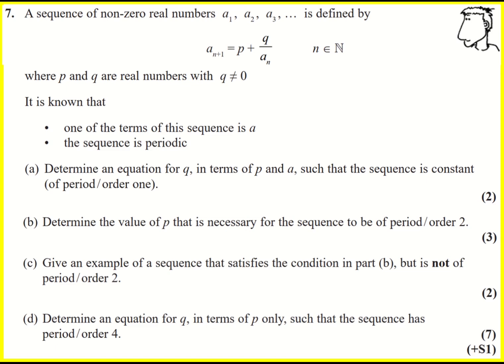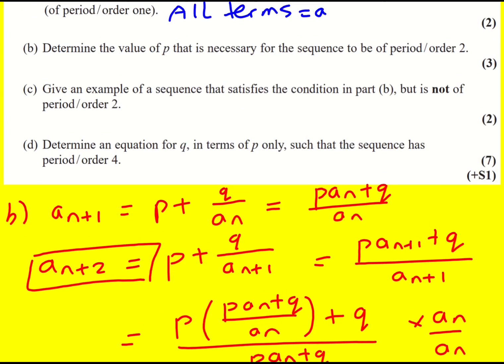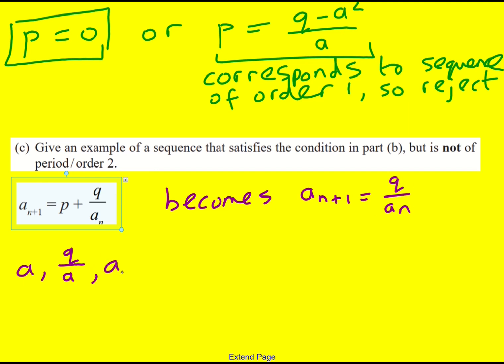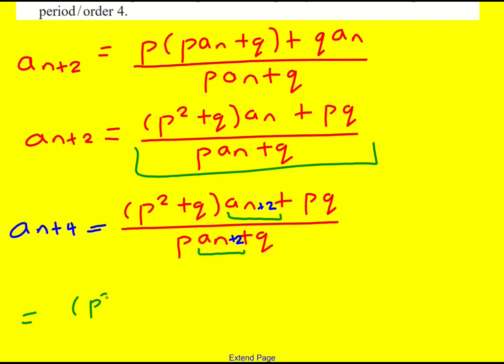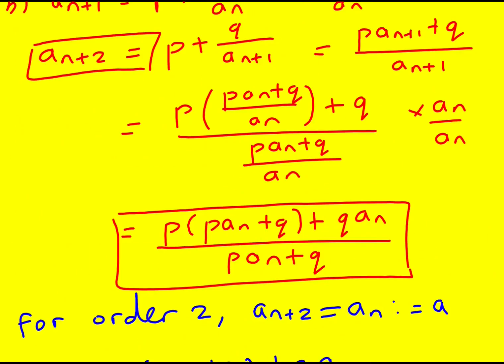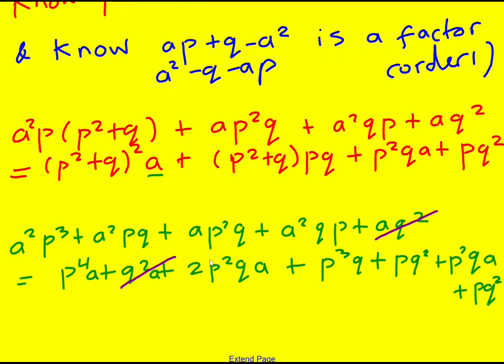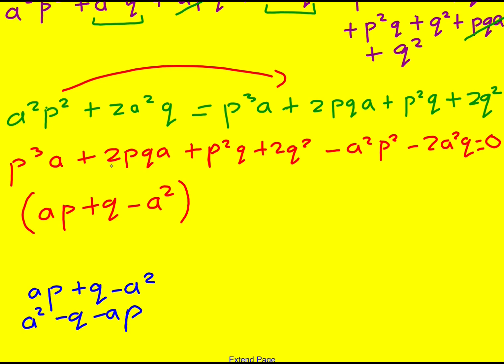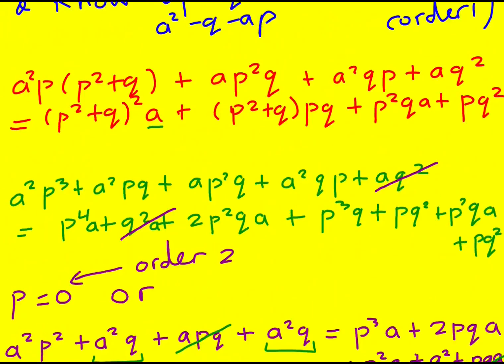AEA 2023 q7 (Maths: Advanced Extension Award)